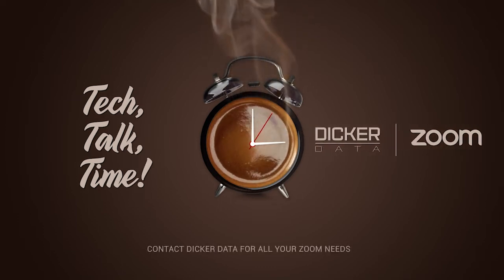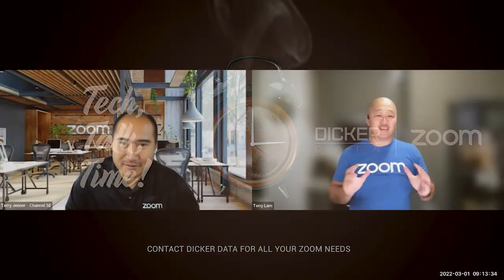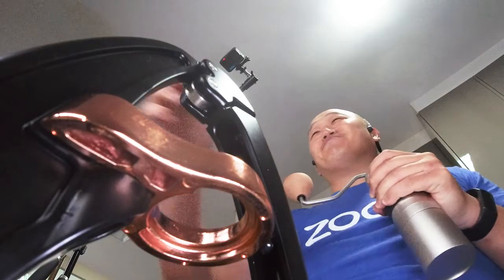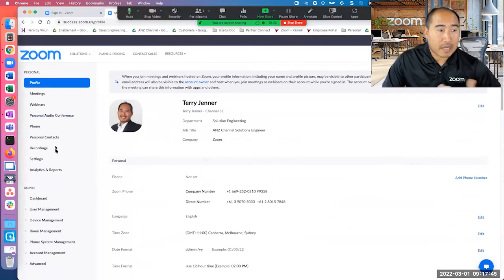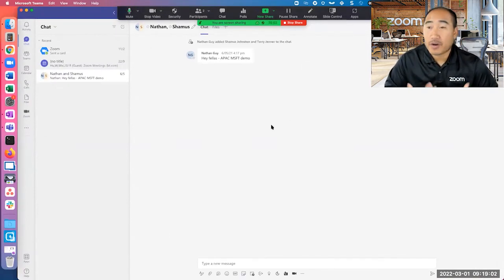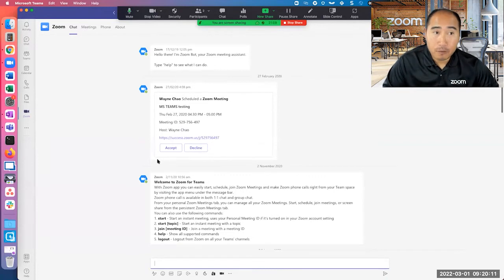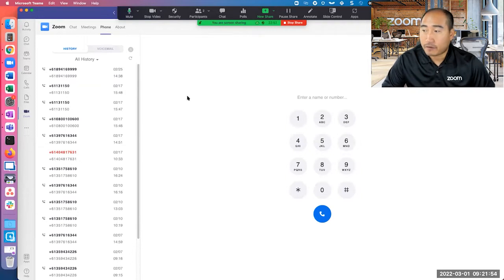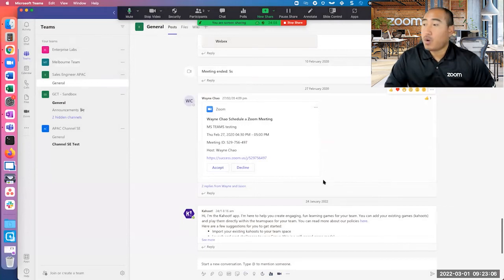Join Tony Lam from Dicker Data & Terry Jenner from Zoom for a Zoom tech update every fortnight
Topics discussed in this weeks coffee time Tech Update:
- Zoom and Microsoft Outlook/Teams Integration
- Zoom Reservations feature for return to office floorplan bookings
- Zoom Reception Kiosk & Digital Signage

Dicker Data is the leading Australian owned and operated value-added distributor of hardware, software, cloud and emerging technologies, supporting the Australian IT reseller channel for over 42 years. Our sales and presales teams are experienced product specialists who are dedicated to helping you tailor solutions to suit your client’s needs.